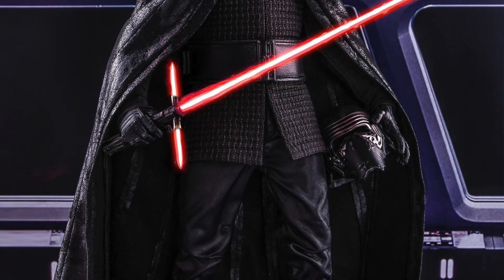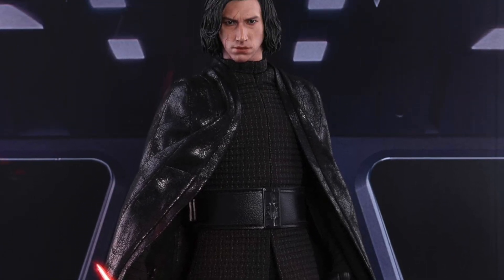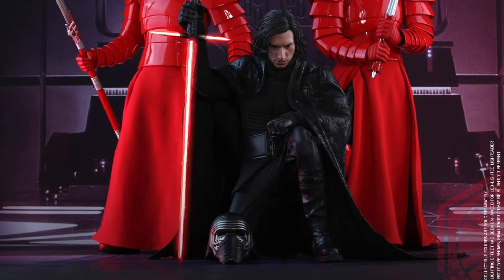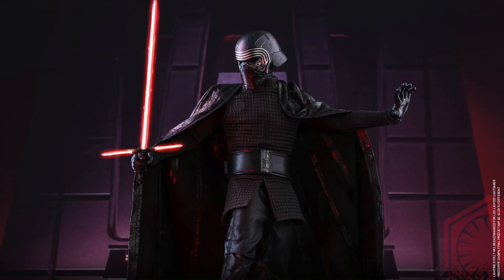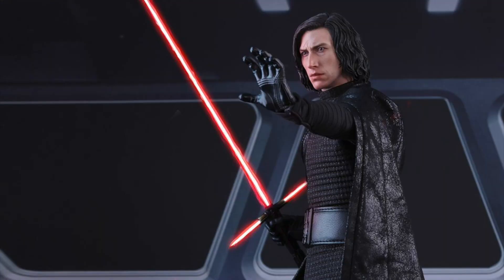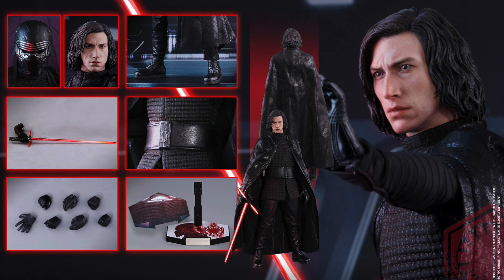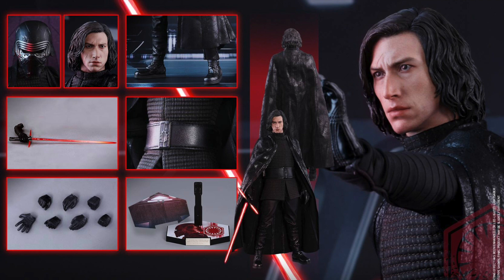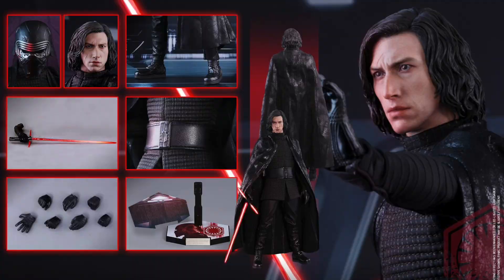Star Wars The Last Jedi Hot Toys Kylo Ren 1/6 Scale Movie Figure Reveal!